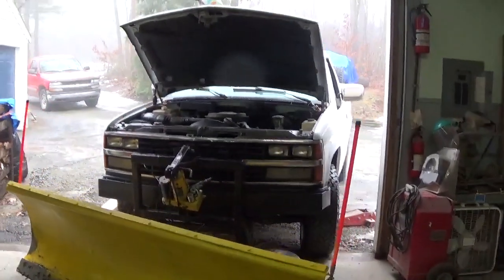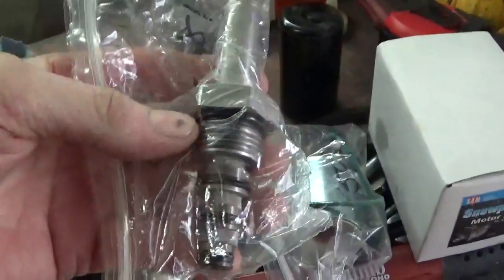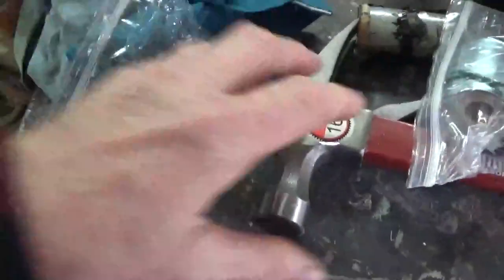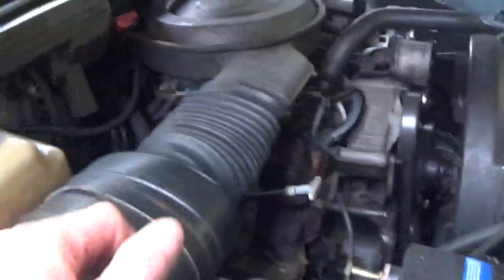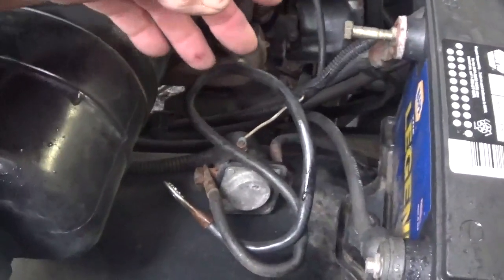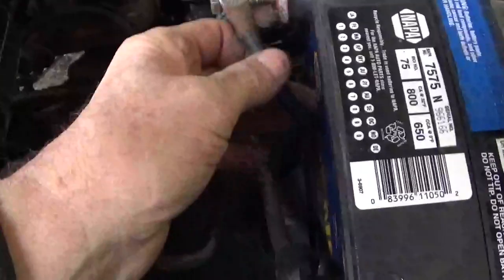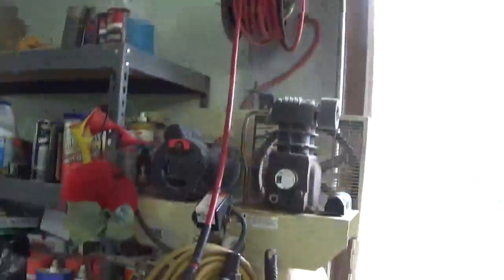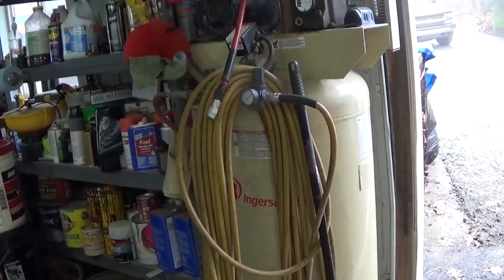Repair snowplow Meyers E47.